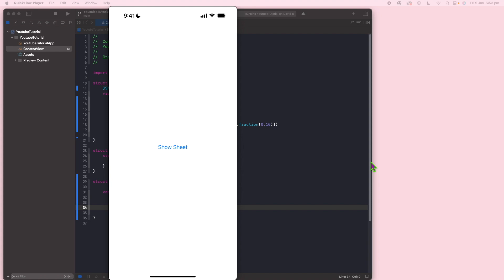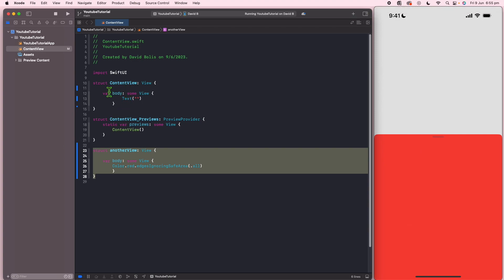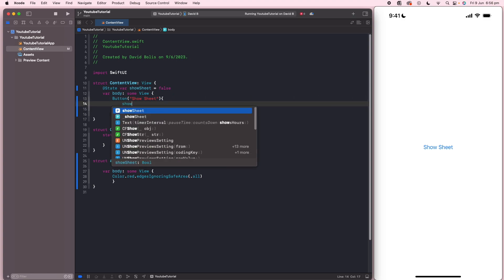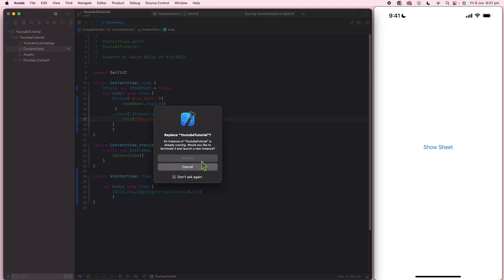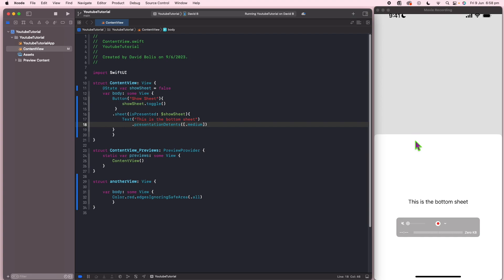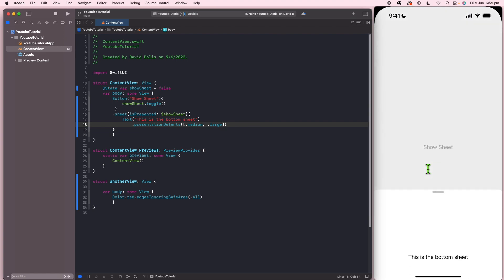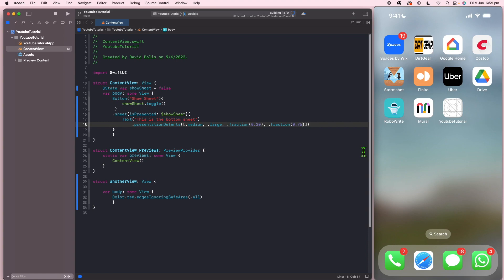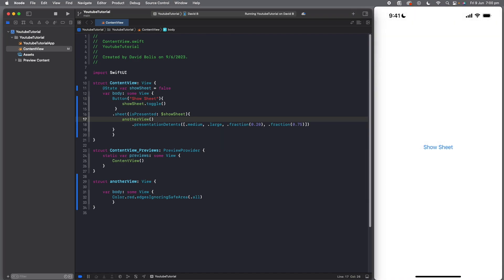How to display a bottom sheet in SwiftUI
In this video I will show you how you can use bottom sheets in your swiftUI projects.  I will also show you how to customise how far they come up or how to give the user the ability to drag the screen up and down to suit their case.